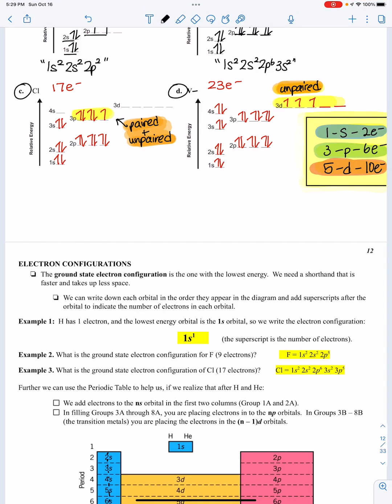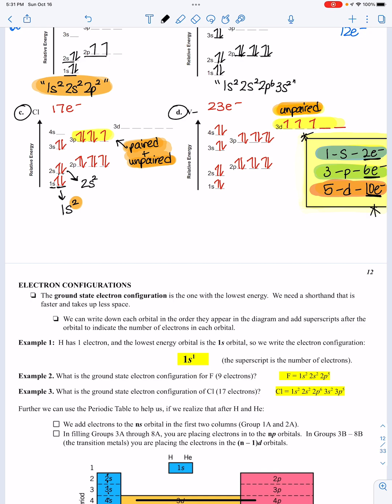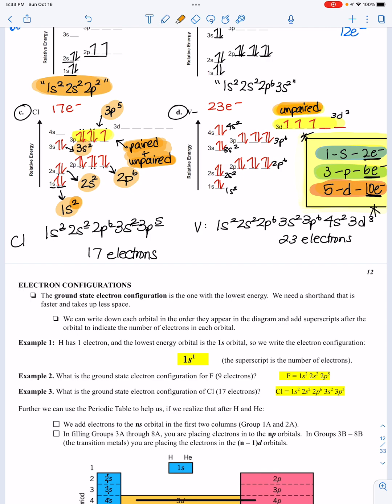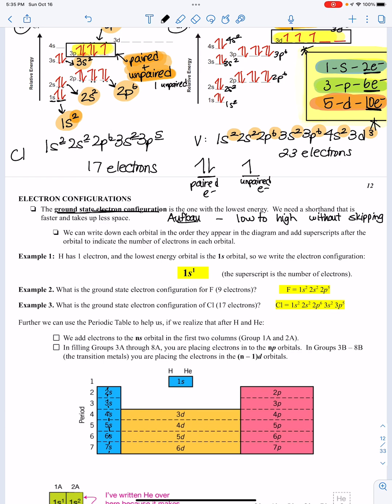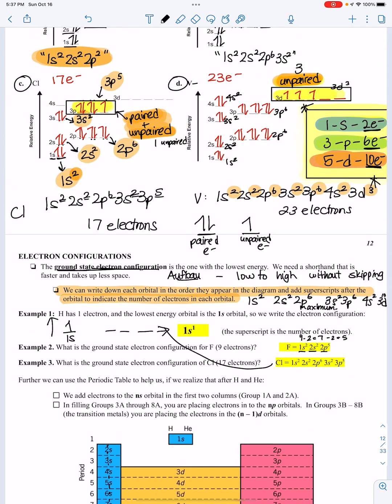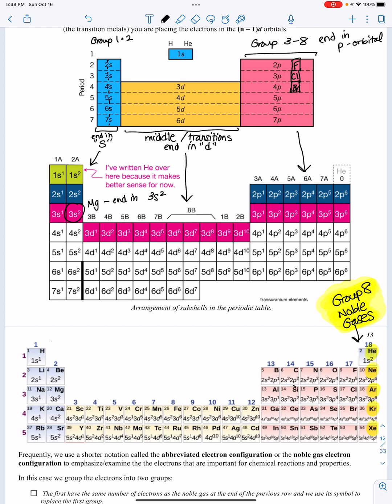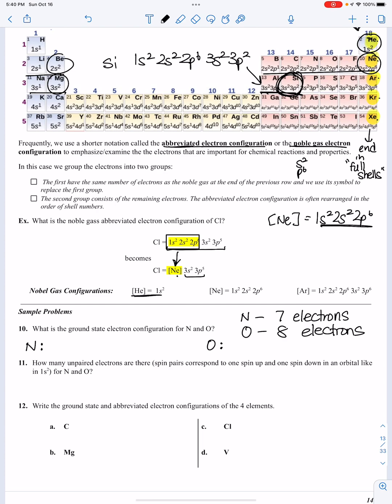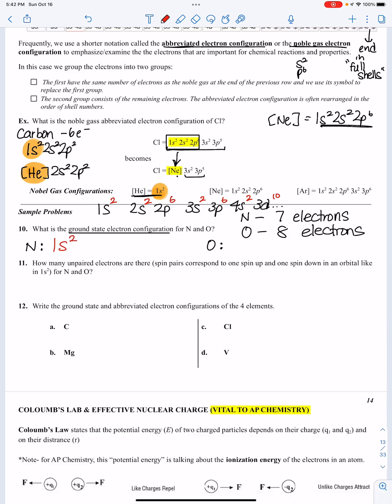Unit 1 - Important Information - Part 4 : Electron Configurations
In this brief lecture I describe how we go from an energy level diagram to writing electron configurations.  Hi then discuss more examples of electron configurations and how to use the periodic table to help you.